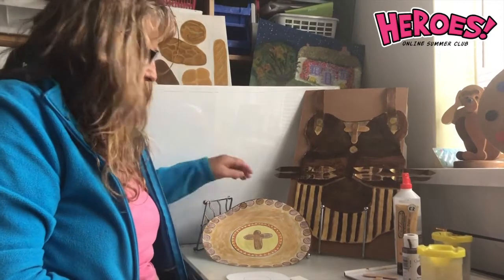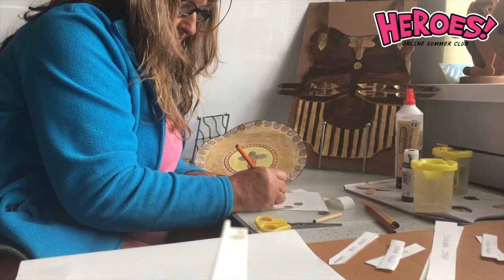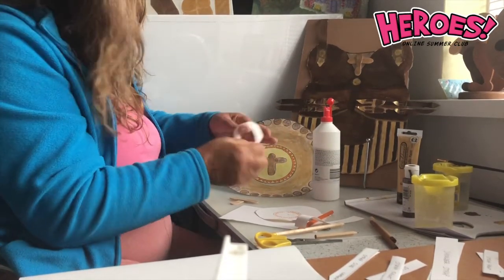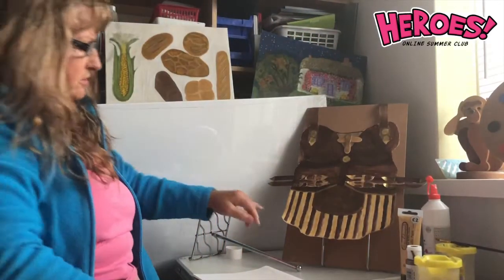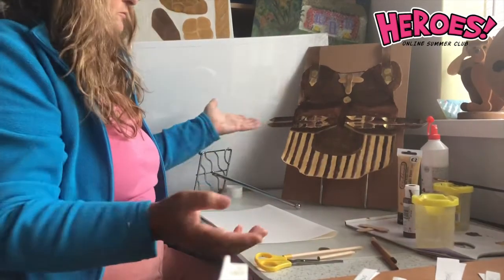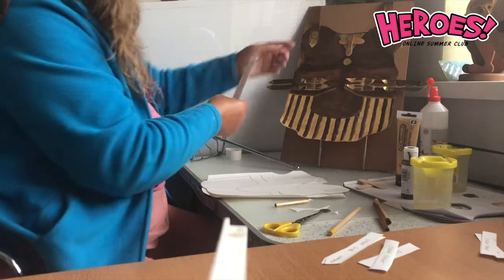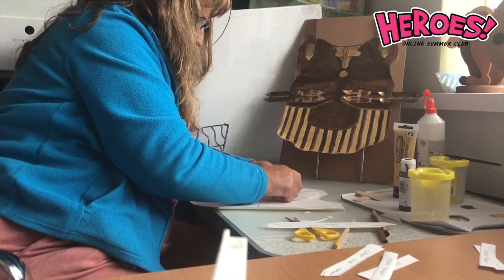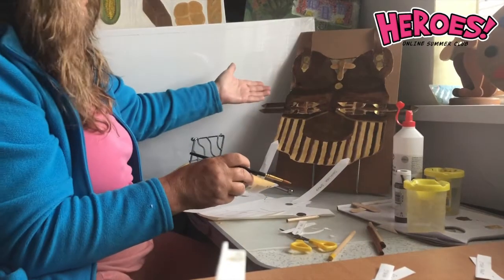CREATIVE ZONE - Day 2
Yvonne shows us how to make own own shield and a breastplate.

You will need:
- Paper or Card
- Scissors
- Coloured Pencils
- Coins
Optional - Paints